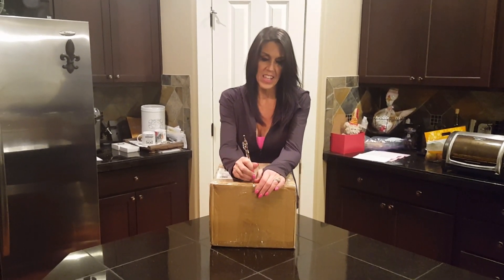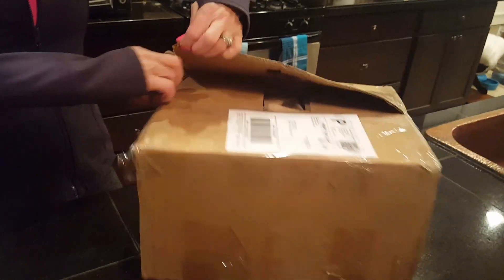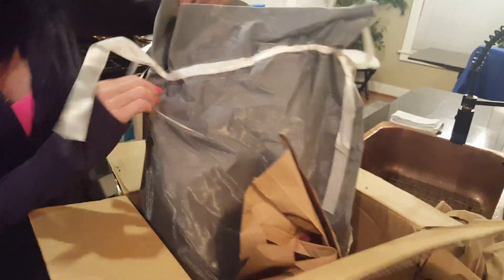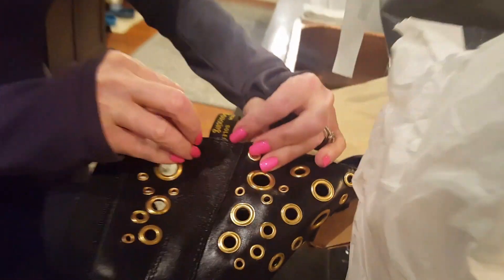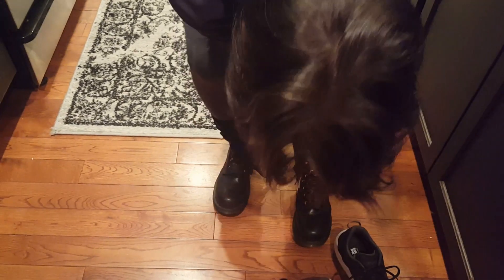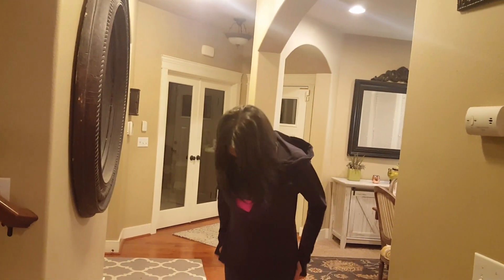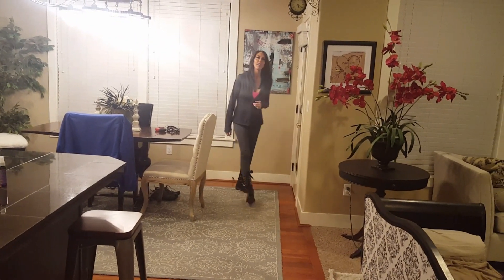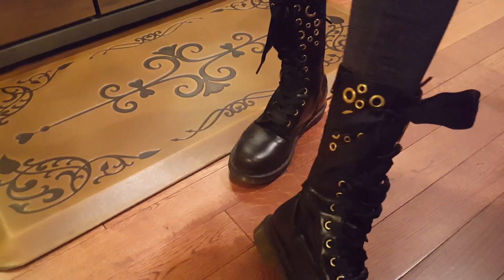Do yoga pants go with Dr. Martens? Found these on Poshmark :)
Do yoga pants go with Dr. Martens?  Found these on Poshmark :). My second pair from Poshmark in a week. Obviously I love me some DOCS but the yoga pants I just happened to have on when they came. I think you can pull it off 🤔🤔